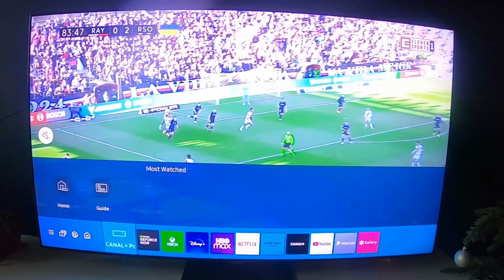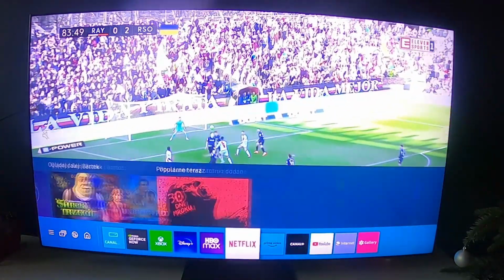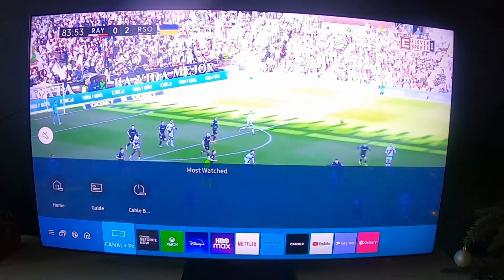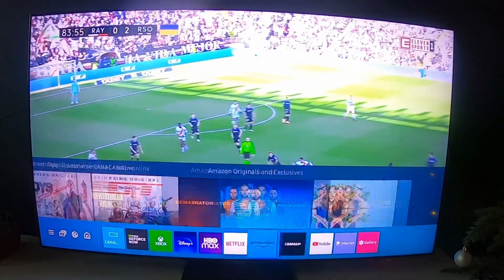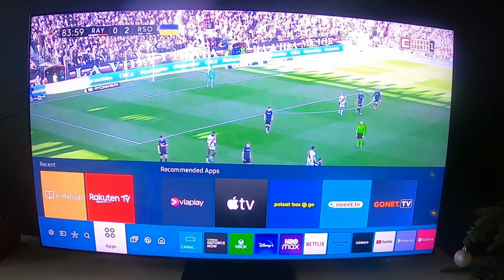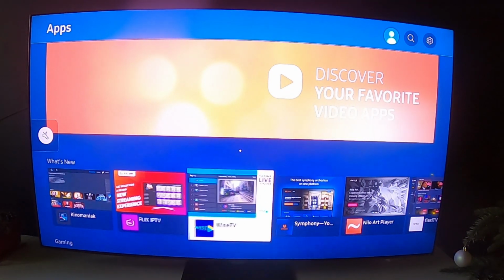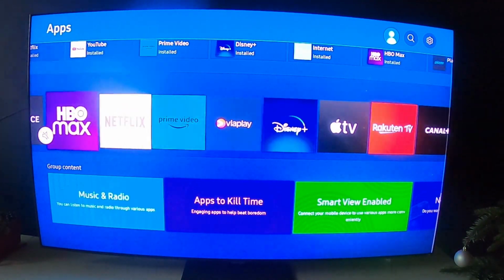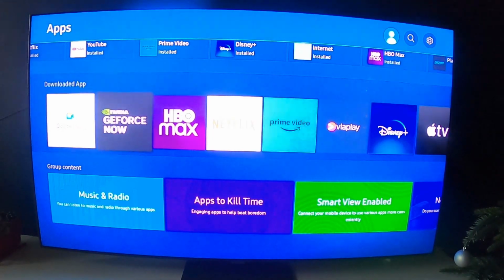How to Uninstall Apps on Samsung TV Q80A?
Uninstalling applications from your Samsung TV Q80A can sometimes be a necessary process. Whether you are downsizing your content or simply want to free up storage, this guide will provide you with the steps to successfully uninstall apps from your device. Once the uninstallation process is complete, you will be left with some extra storage space! Enjoy your newfound freedom, and use it to install more applications or store more content.

How to Uninstall Applications on Samsung TV Q80A? How to Delete Applications on Samsung TV Q80A? How to Remove Apps on Samsung TV Q80A?